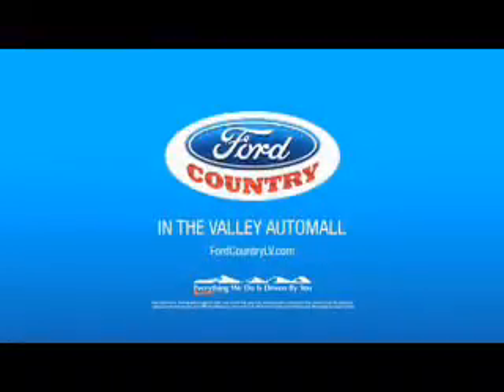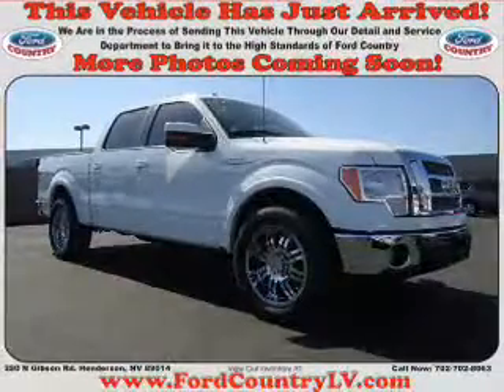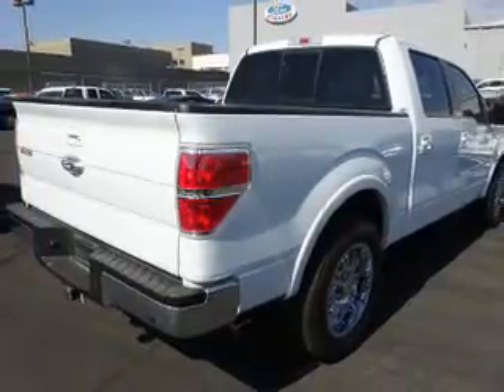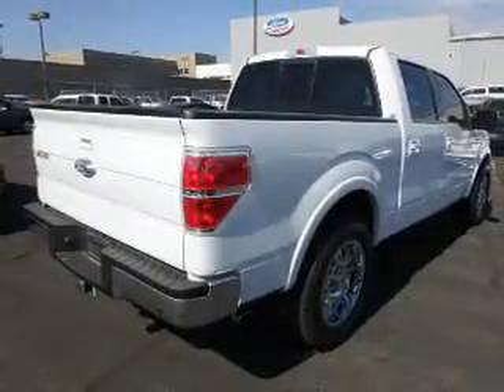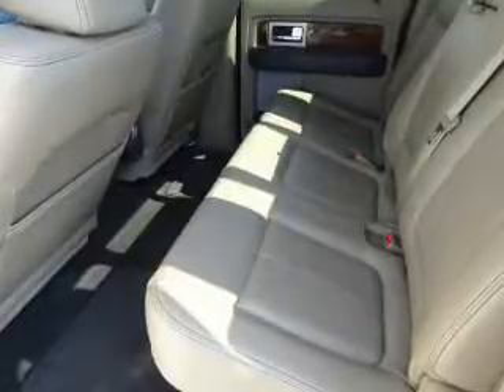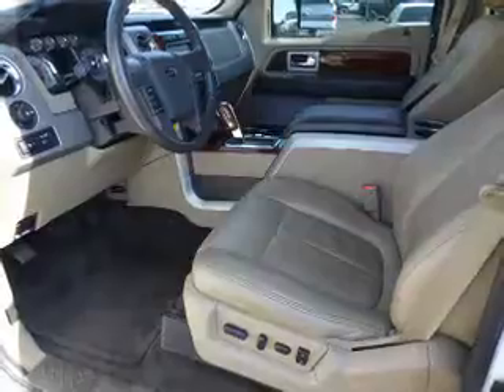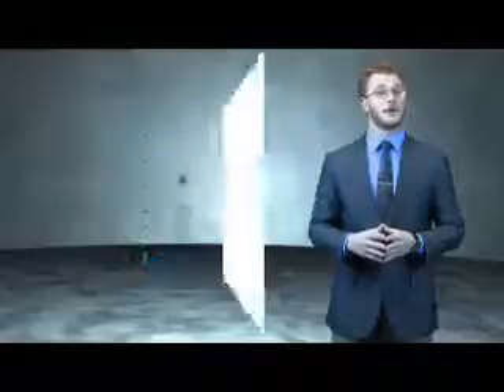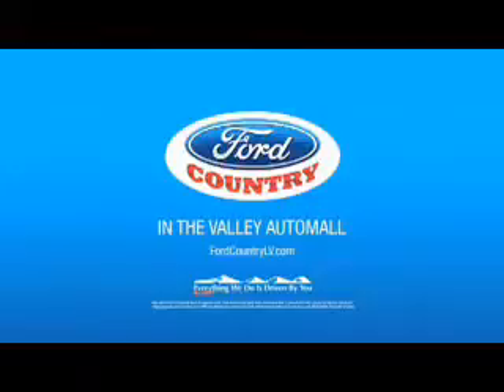2010 Ford F-150 54174A - Henderson NV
Year: 2010
Make: Ford
Model: F-150
Trim: Lariat
Engine: 5.4 liter 8 Cylindercylinder 2WD
Transmission: 6-Speed Automatic
Color:
Mileage: 66357
Address:
VIN:1FTFW1CV1AKE79959